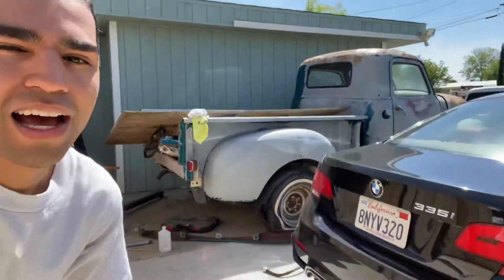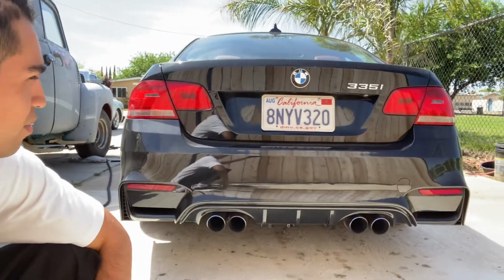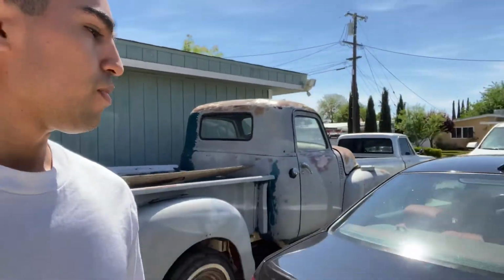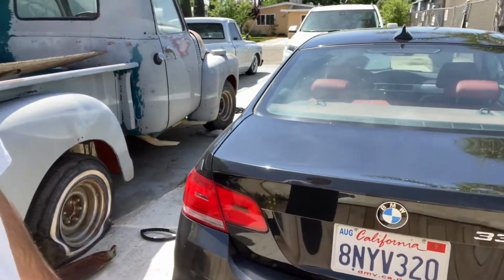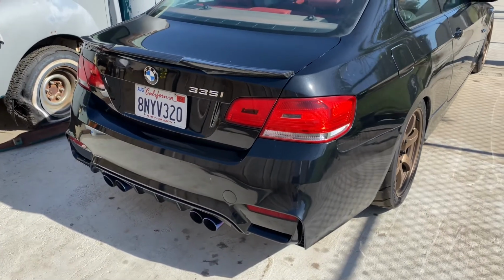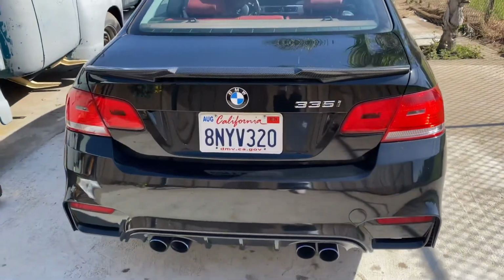Putting spoiler on 335i (M4 rear conversion)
In this video I explain how to put on a spoiler on your 335i. I ended up wanted a m4 style rear just because the m4 has the best dump truck in my opinion. I know I will get a lot of hate for having a M2 bumper on the front and an m4 in the rear but I ain’t tripping.

Spoiler 👇🏾

M4 rear bumper 👇🏾